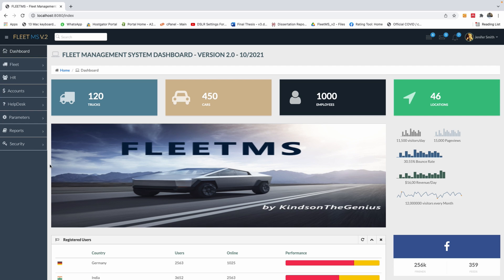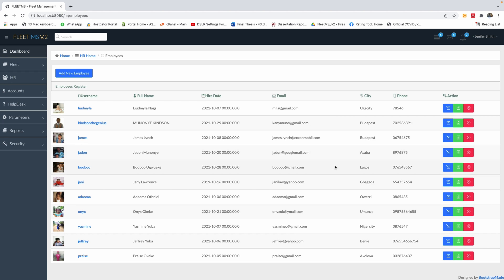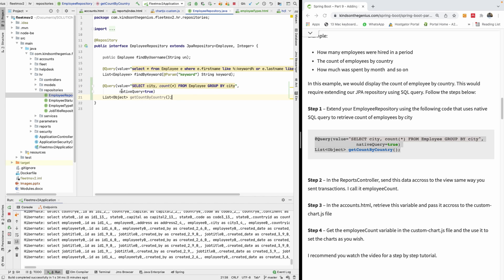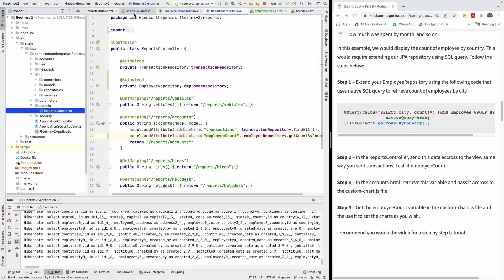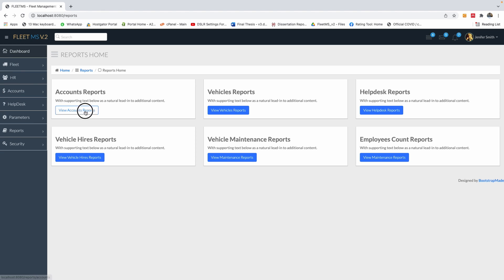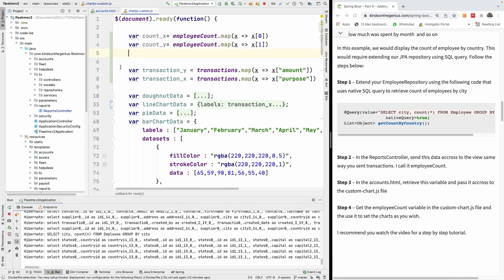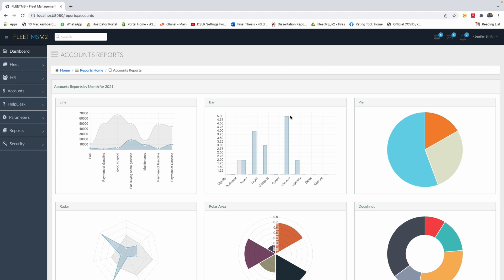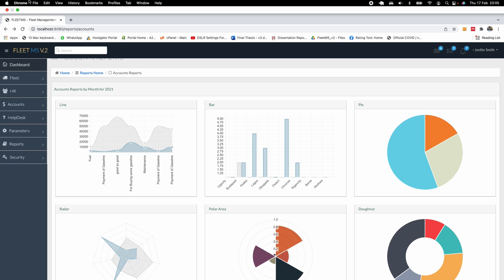Part 63 - Data Summary Chart Report with SQL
This is part 62 of our complete application in Spring Boot. In this part, we will begin implementation of dynamic graphs and charts dashboard reports using custom-chart.js.